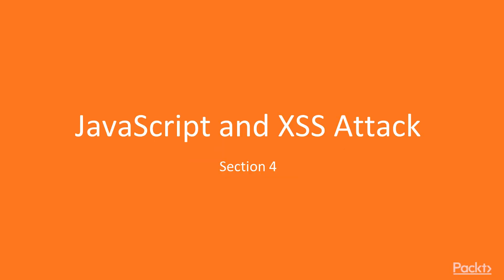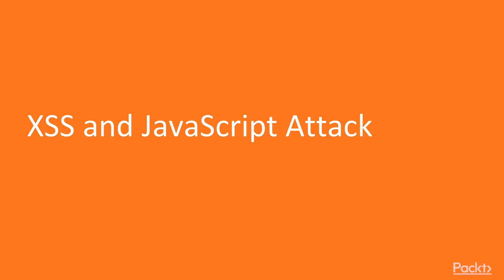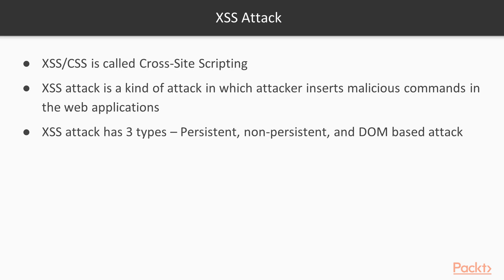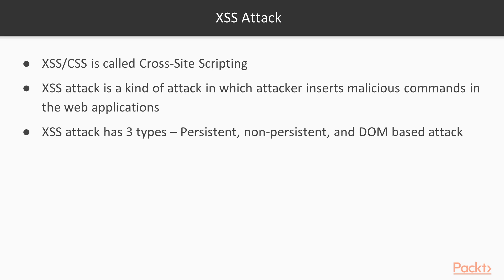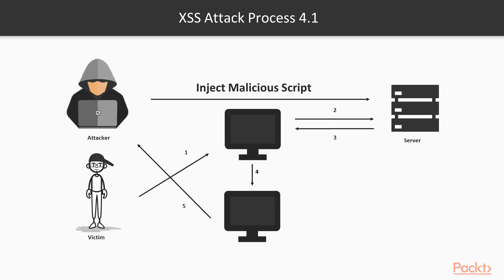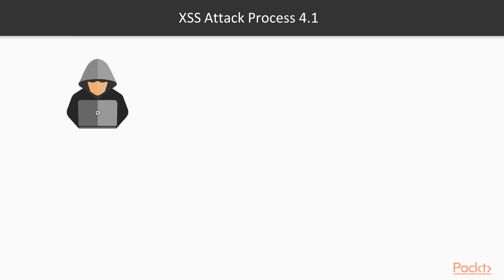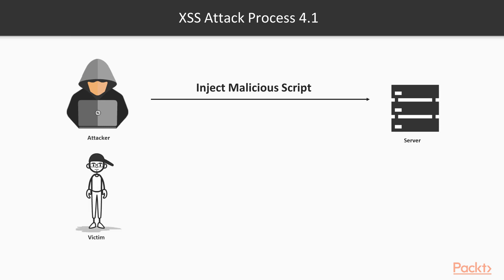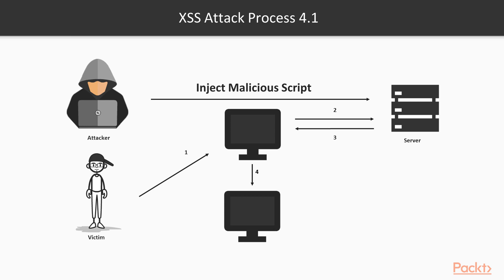Web Security: XSS and JavaScript Attack | packtpub.com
This video tutorial has been taken from Web Security. You can learn more and buy the full video course